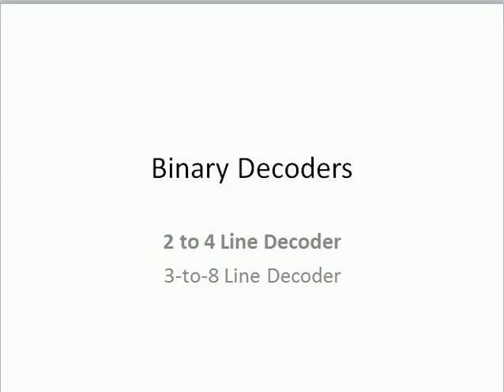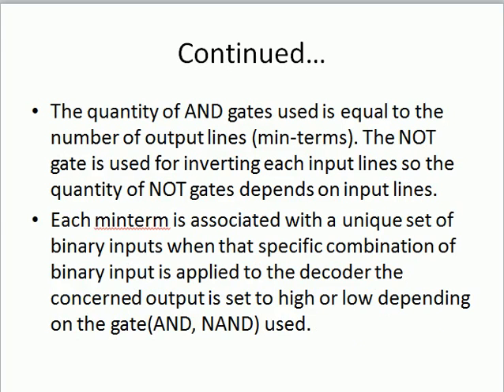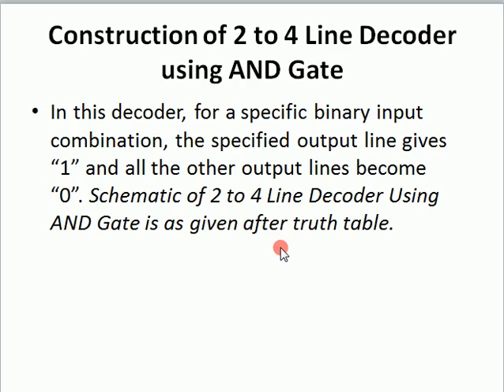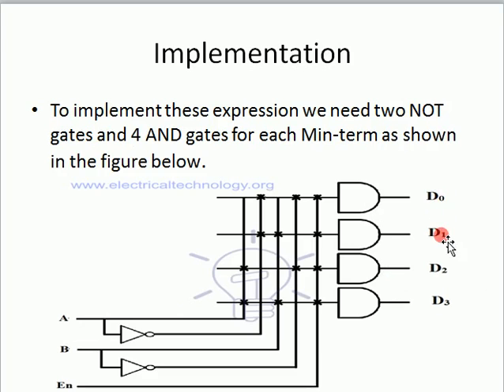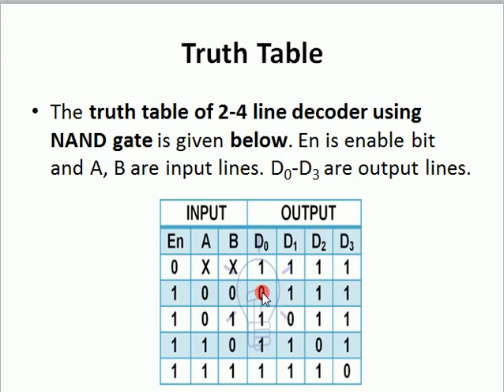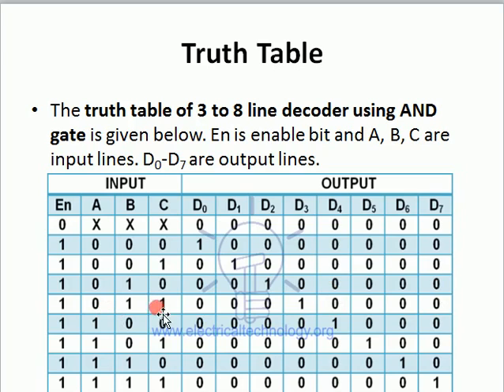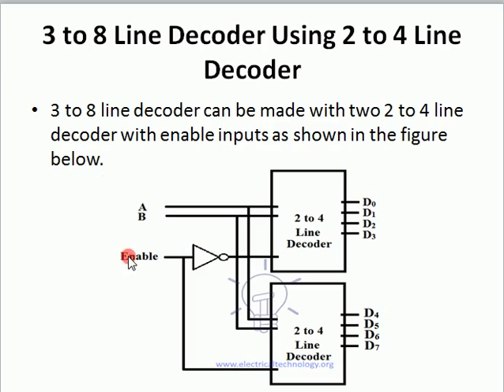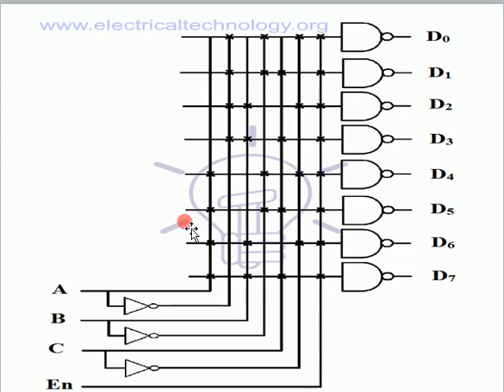lecture 9 decoders DLD